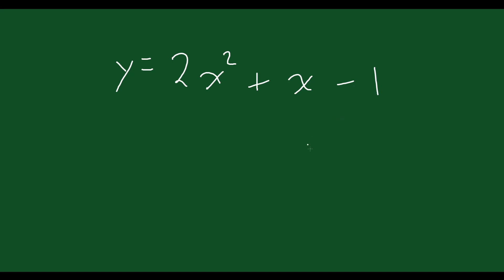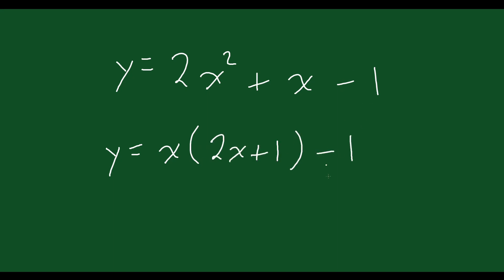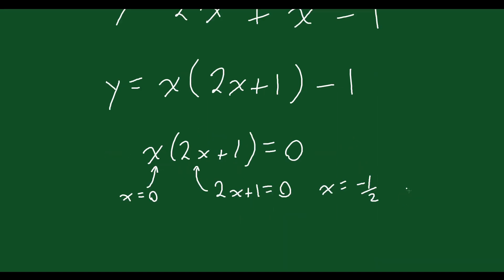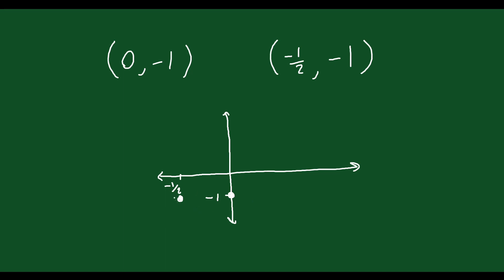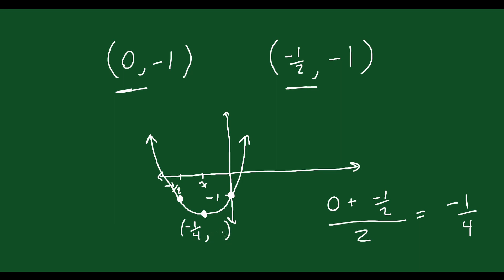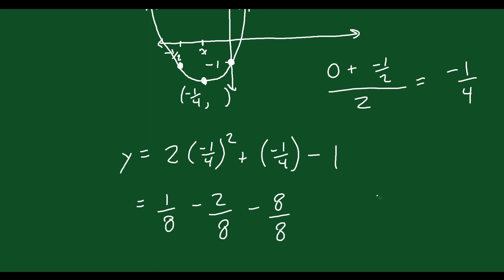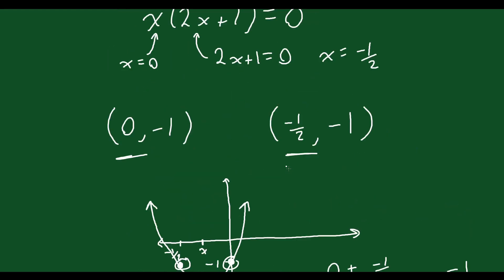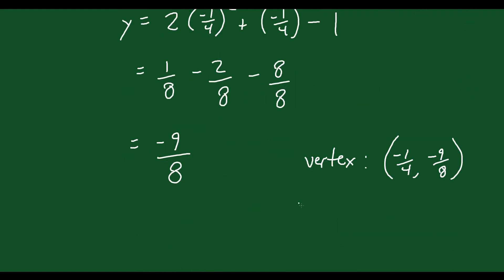Partial Factoring to Find the Vertex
Here we look at partial factoring and its usefulness in finding the vertex of a quadratic relation.